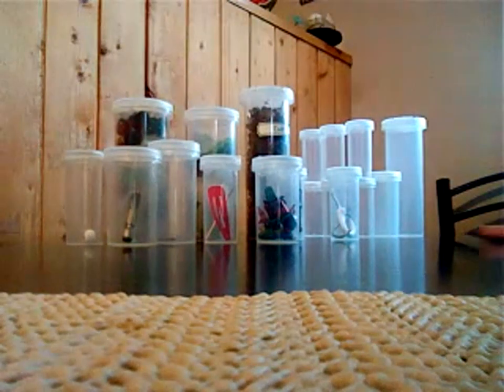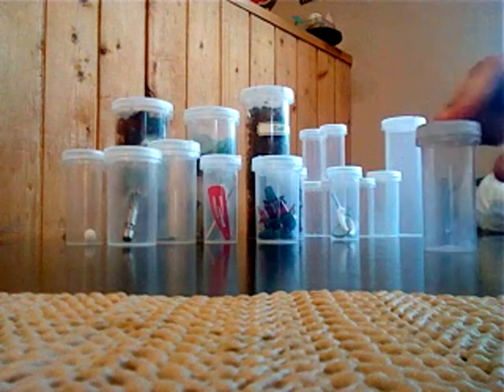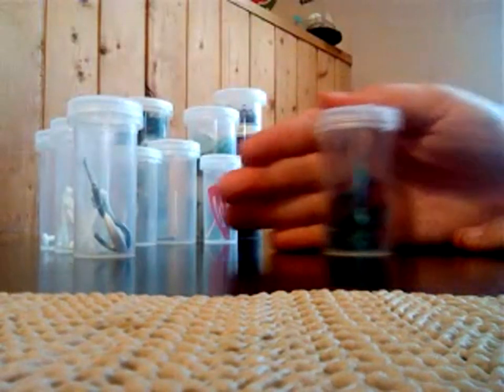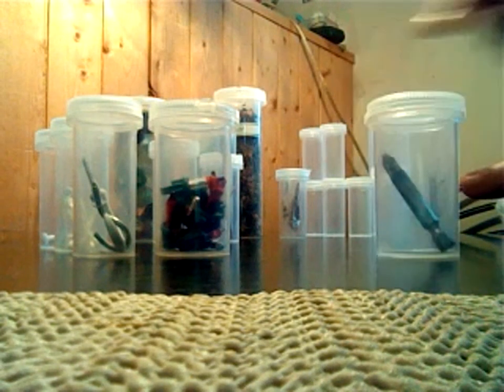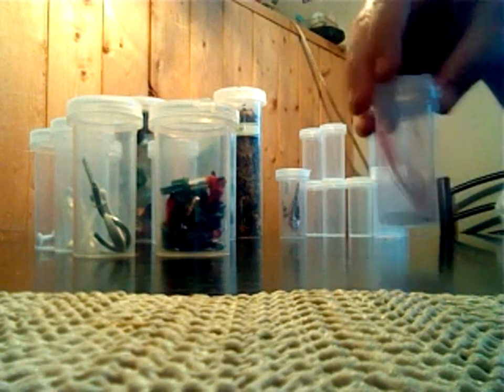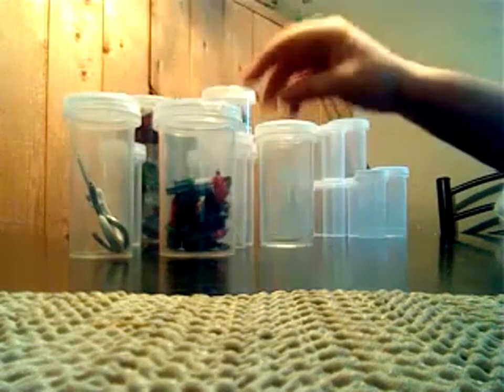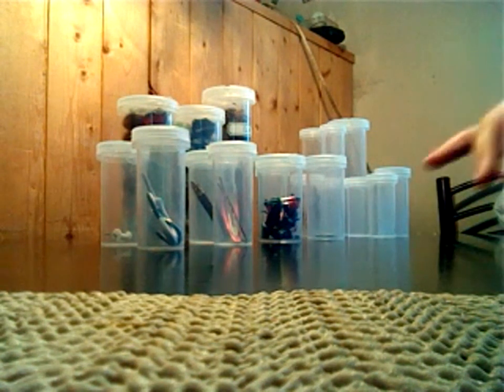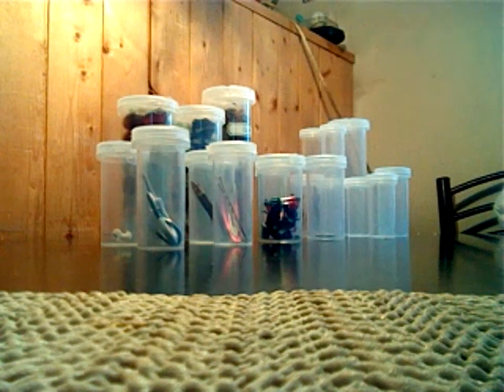5 Frugal Tips\\ COLLAB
This is my first ever collab and I am so excited to be doing it with these 3 lovely ladies:

Here are my 5 frugal things that I do in my home to save me and my family money.

Please tell us what 5 things YOU do to be frugal around your home in the comments below :-)